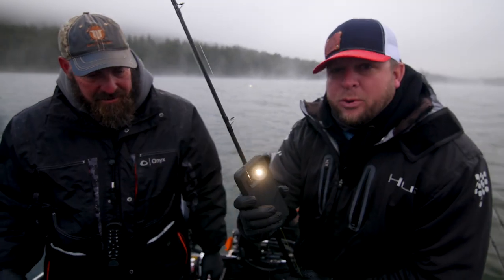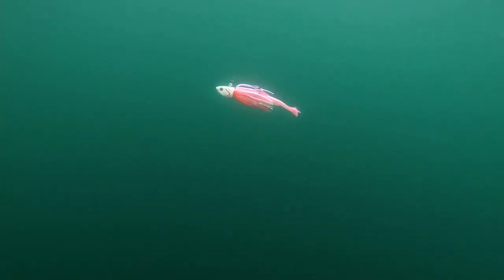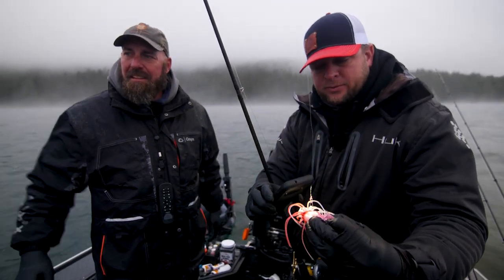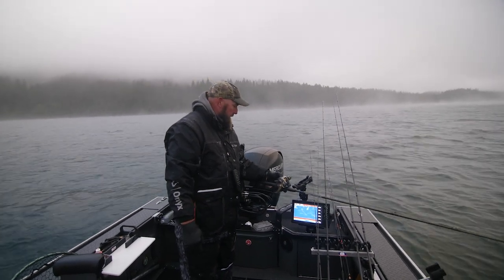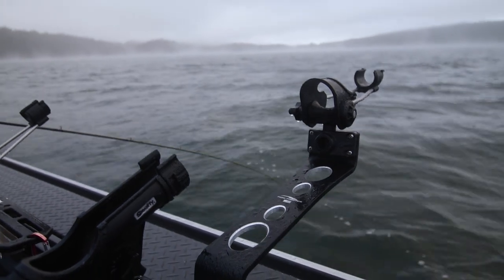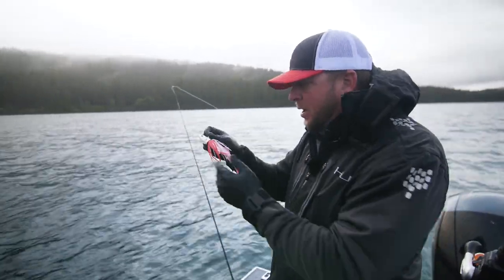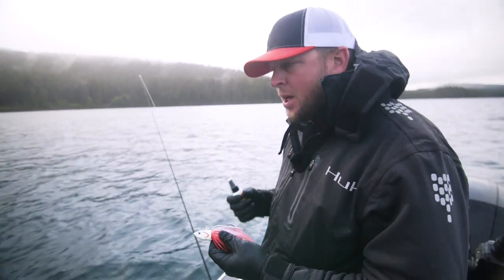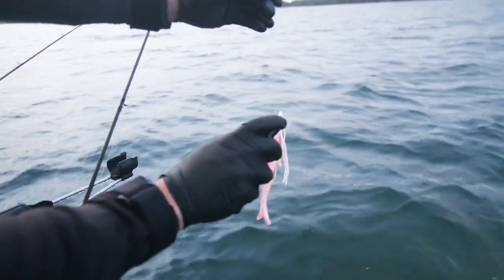Lake Trout Jig Fishing Basics (Scent, Profile & Color)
This  quick video goes over the basics to consider when Jigging for Mackinaw!  Watch as we go over how to get your jig in the strike zone, cadence, movement and then making adjustments based upon how the fish respond!

"How to Target TROPHY LAKE TROUT: Part One (Alpine Mackinaw of Oregon!)"